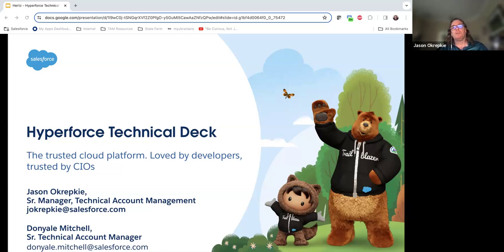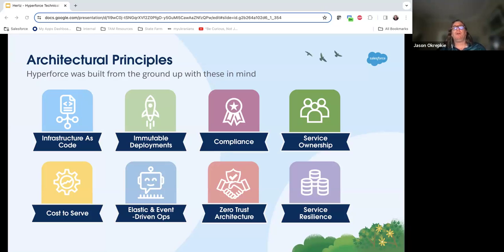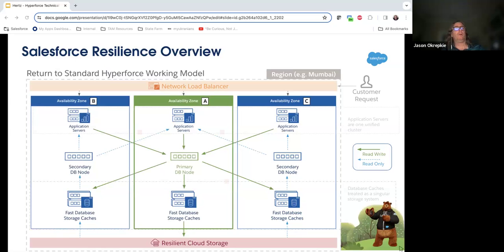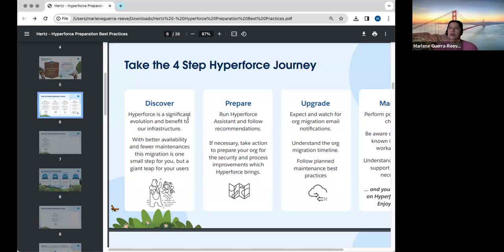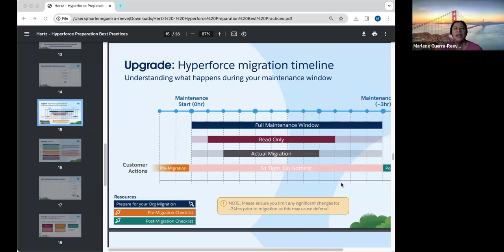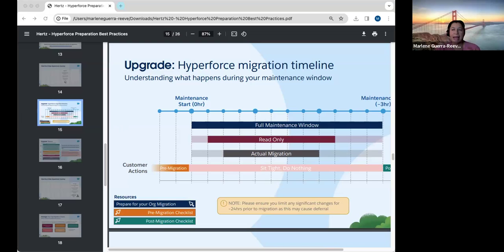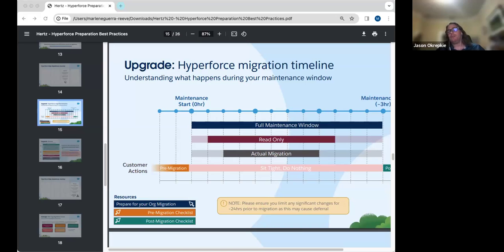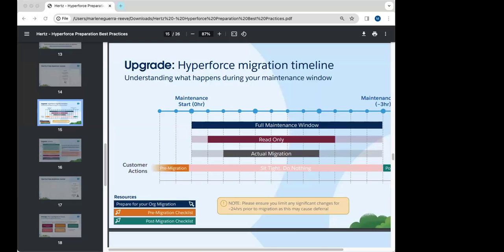Migrating to Hyperforce Salesforce - 2024 Feb Orlando Architect Community Meeting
Join us Virtually to talk about Salesforce’s next-gen infrastructure Hyperforce. We reviewed what Hyperforce is, then explored its benefits and why Hyperforce is so exciting. We discussed information to help you prepare to jump to Hyperforce. Ensuring we all understand the preparation, and migration process, as well as sharing tips & best practices to ensure everything goes smoothly.

✅ Introductions

✅ What is Hyperforce?

✅ Preparation Resources

✅ Open Discussion